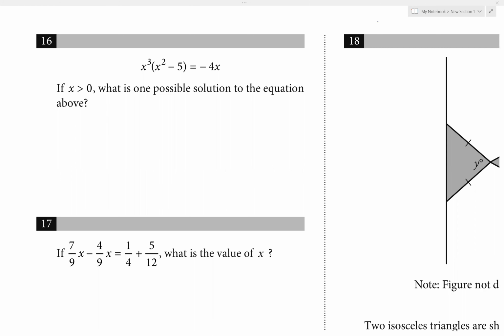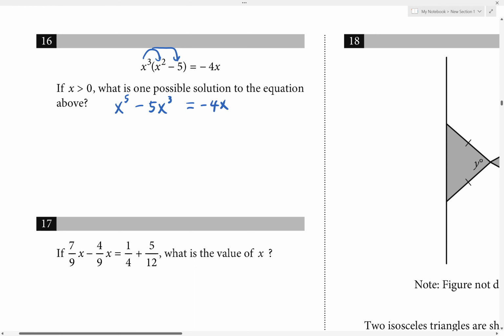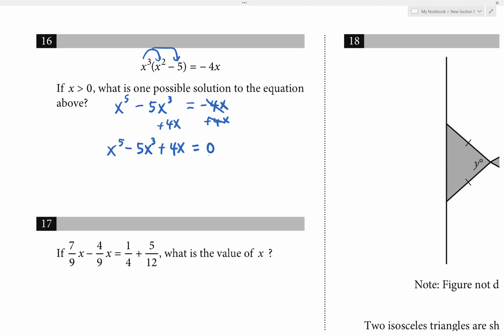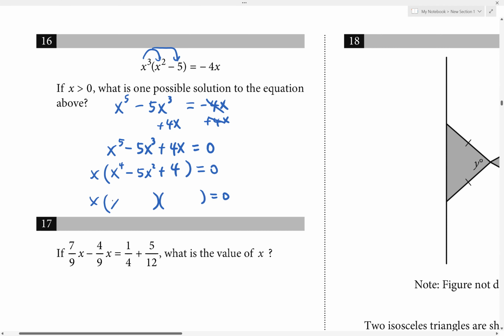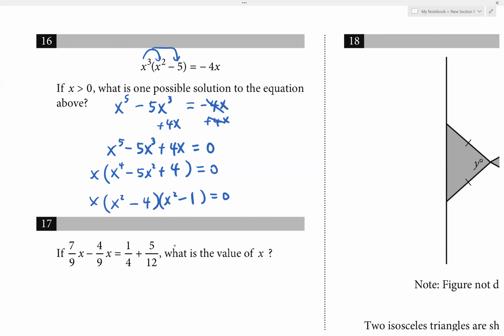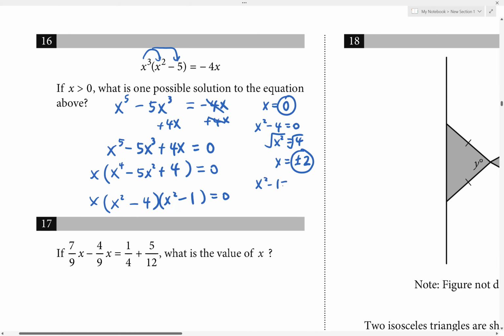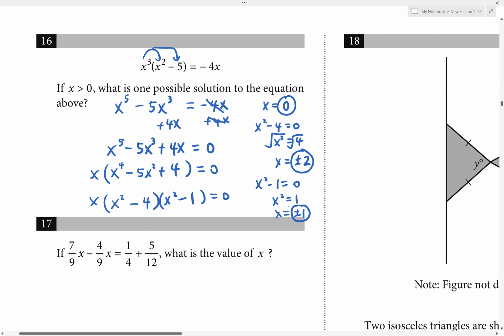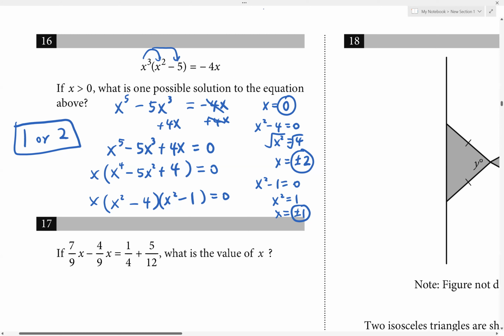SAT Math Test 3 No-Cal #16 by Mr. Jimmy